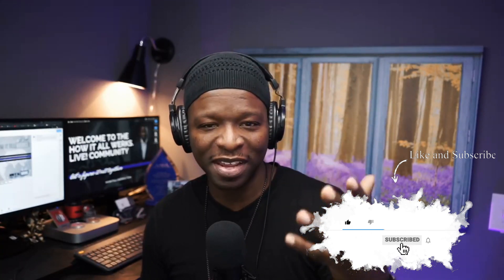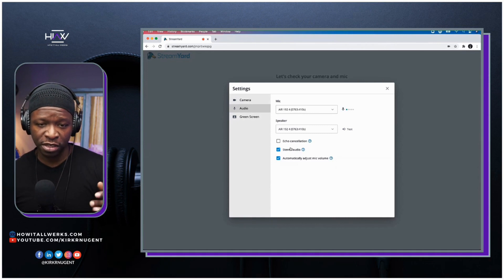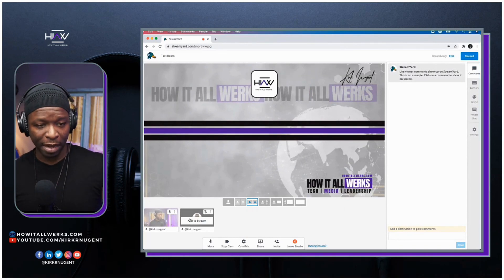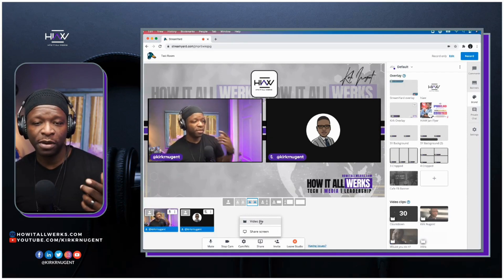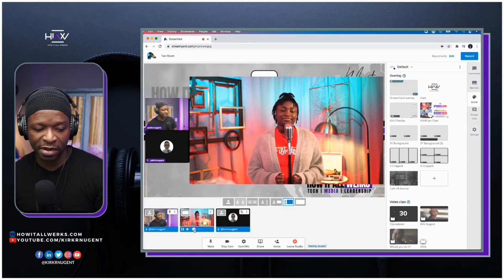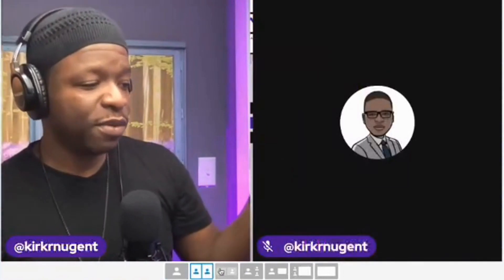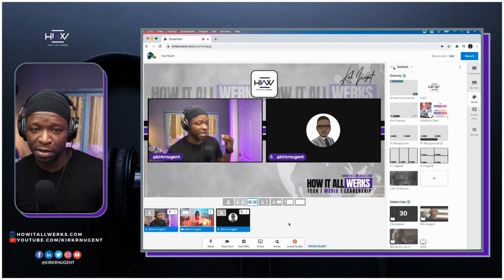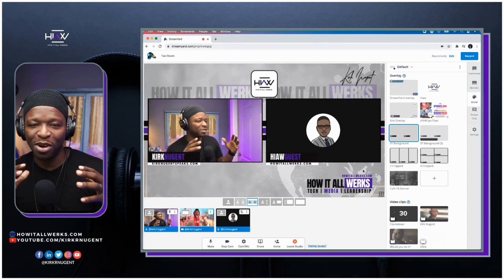STREAMYARD BACKGROUND MUSIC HACK | No Additional Software or Hardware Required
Loopback, Black Hole, even USB Audio Interfaces have all been the go to recommendations for playing background Music in StreamYard.  In this video I show you how to do that without any additional software or hardware.  Enjoy!

Chapters

0:00 Introduction
0:58 Optimal Settings
2:56 Background Audio Hack
7:17 Tips for Quality
8:54 Conclusion